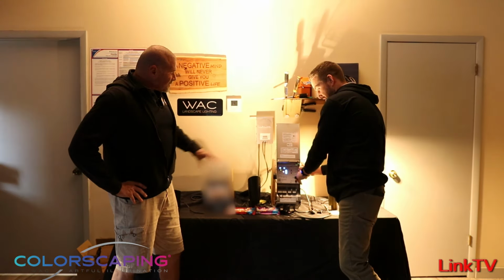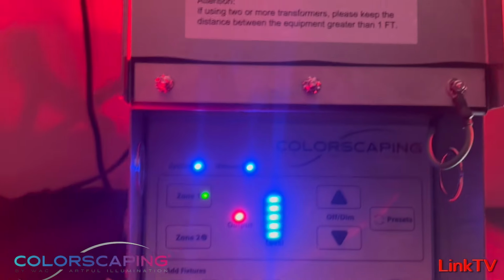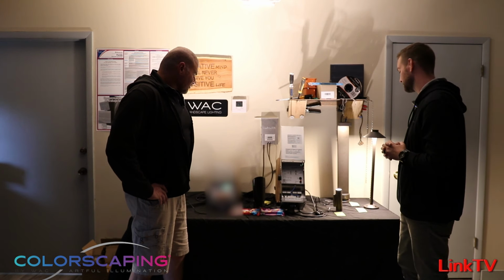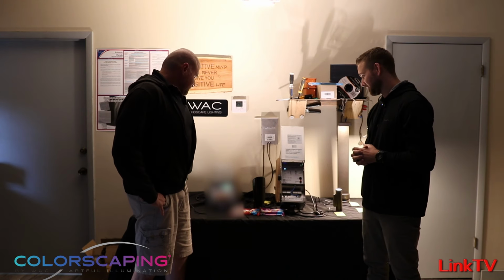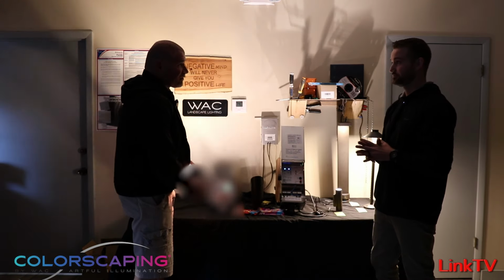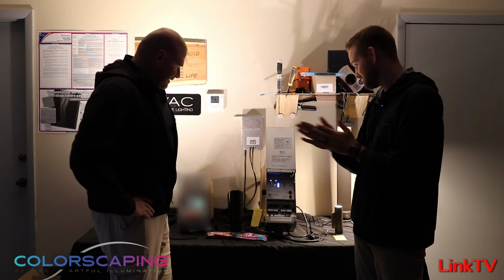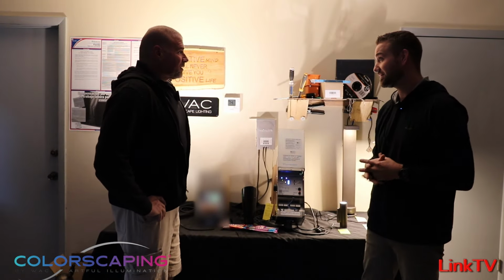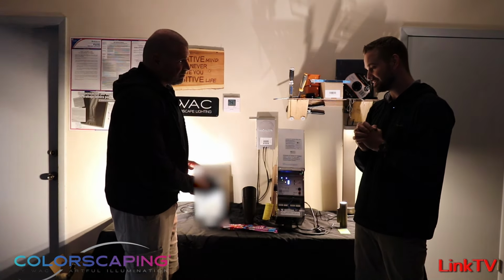WAC Lighting Colorscaping system comparison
WAC Lighting raises the bar with new color changing line called Colorscaping.